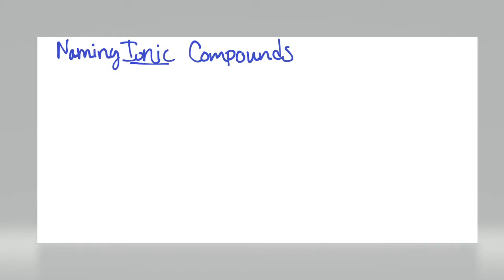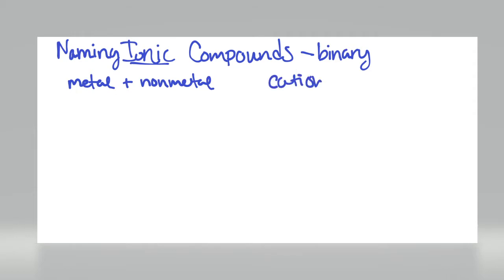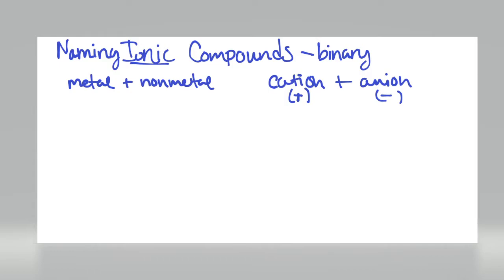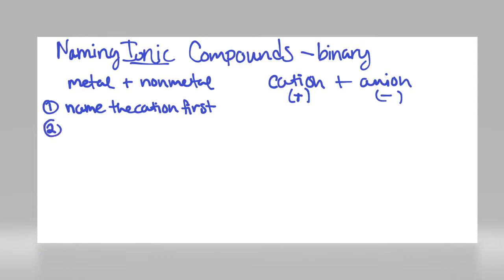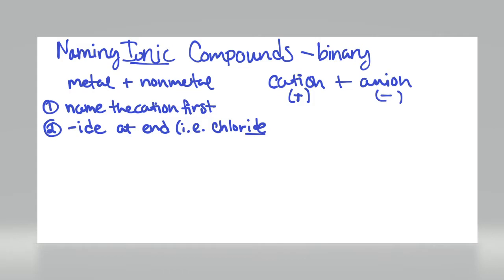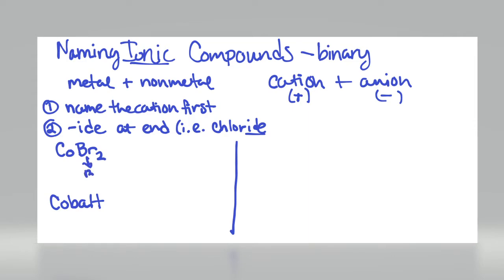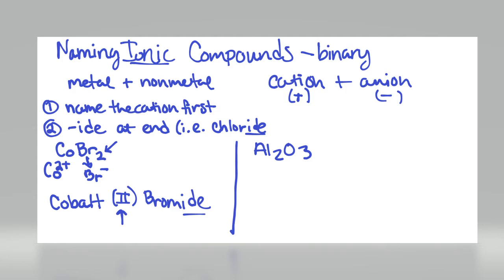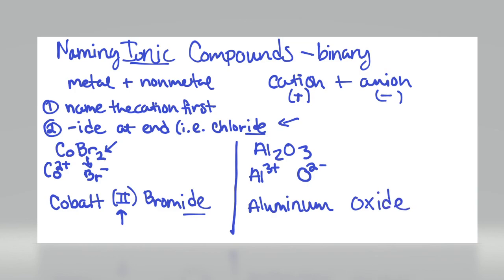Naming Ionic Compounds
A few examples in naming ionic compounds.